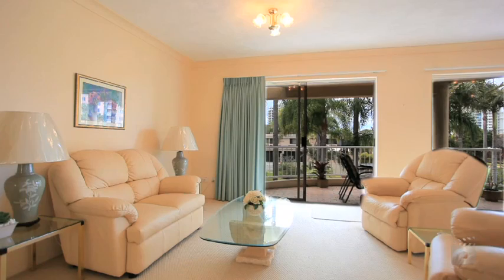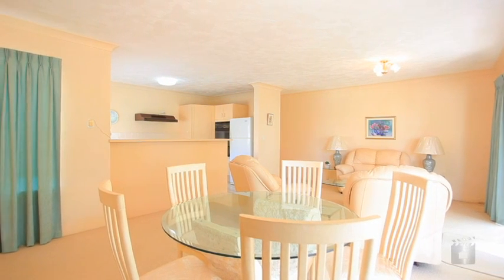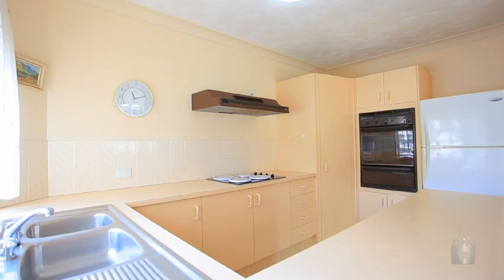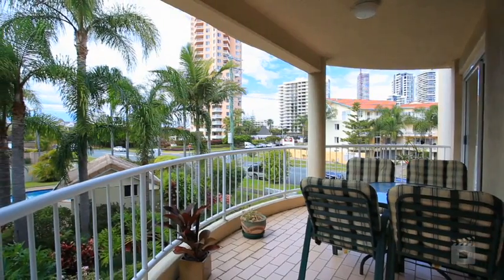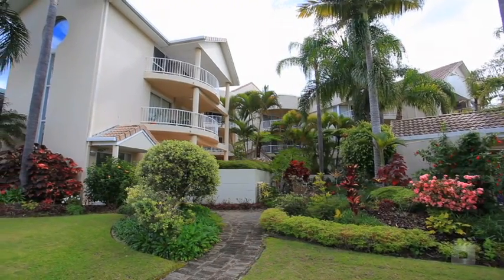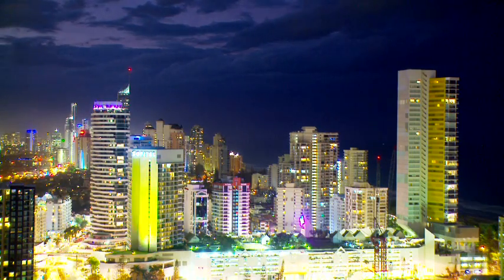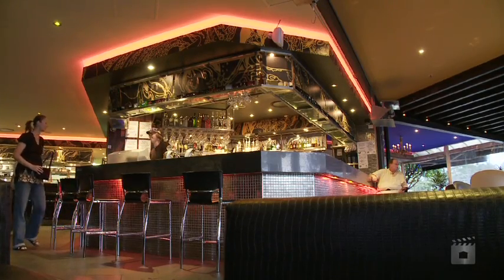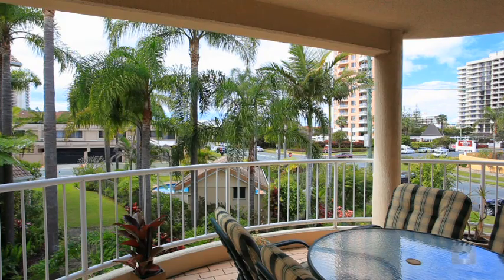6 Broadshore 29 Australia Avenue Broadbeach by Bryan Reed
Property Video shoot for  6 Broadshore 29 Australia Avenue  Broadbeach QLD By PlatinumHD